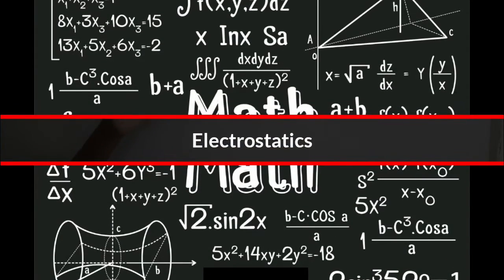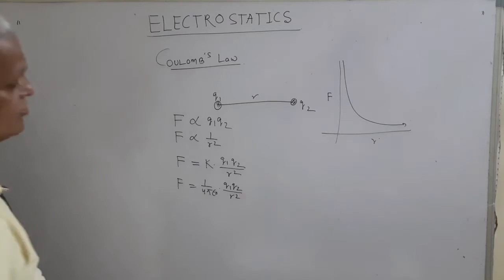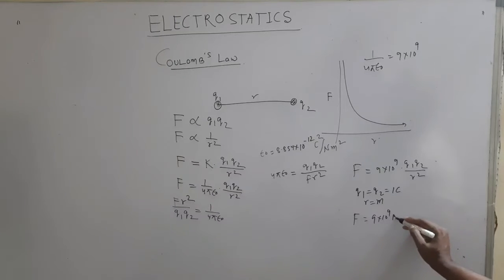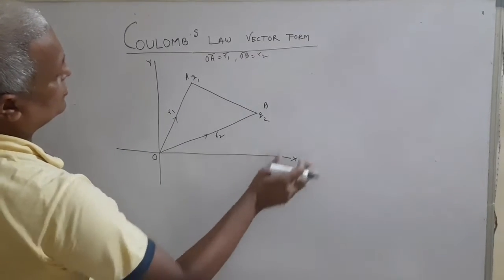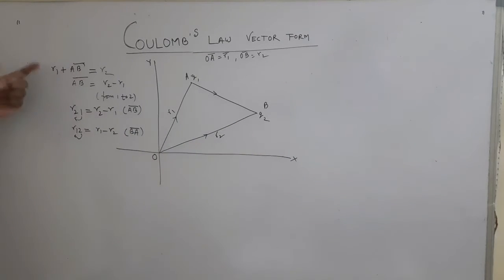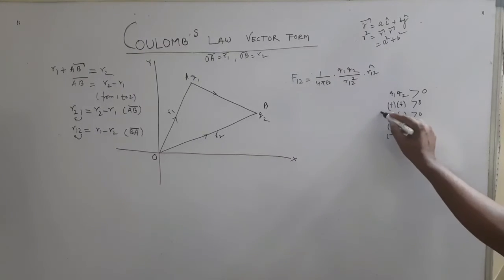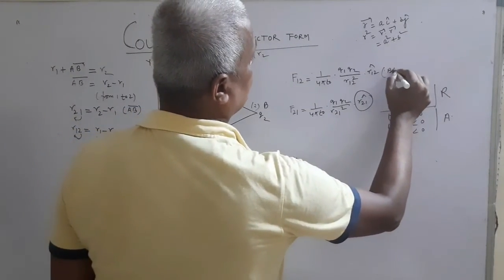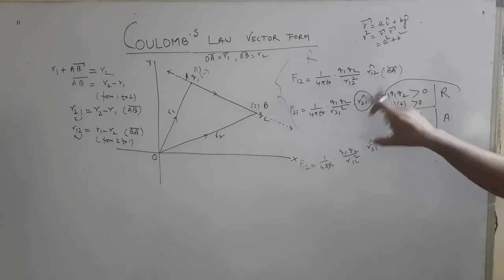Electrostatics-2 (Coulombs Law)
This video teaches you about coulomb's law , its statement and its vector form and how this law helps us understand the idea of electrical forces and their significance.